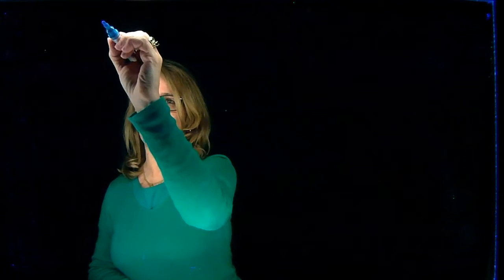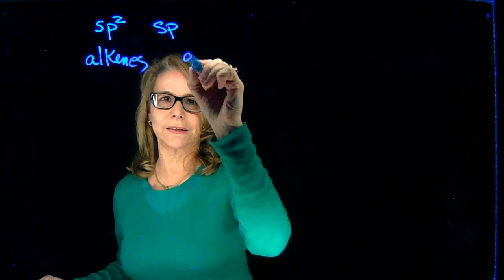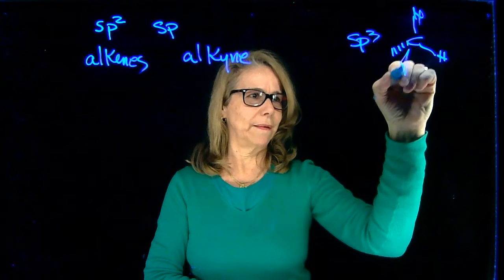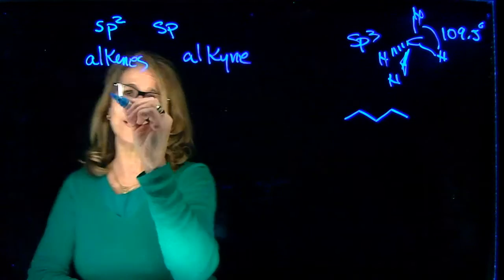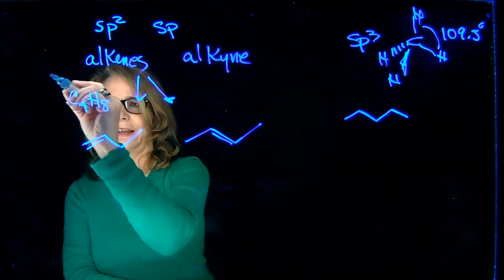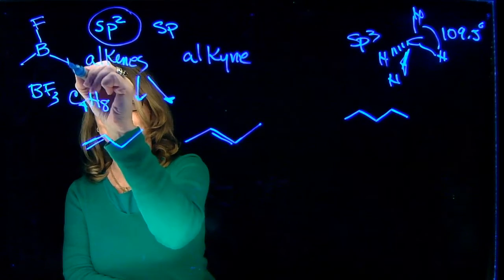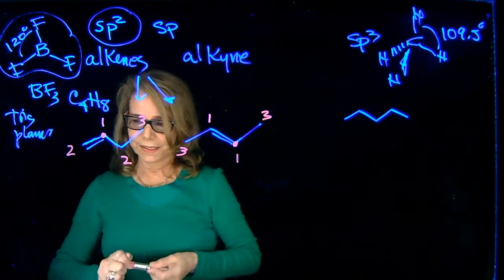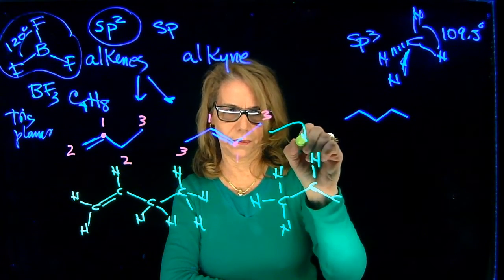Molecular Representations 6- Dr. Tania CS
Line structures with sp2 hybridized carbon atoms-alkenes.